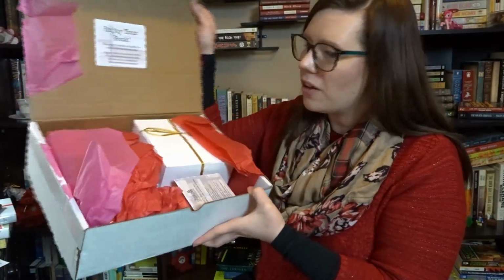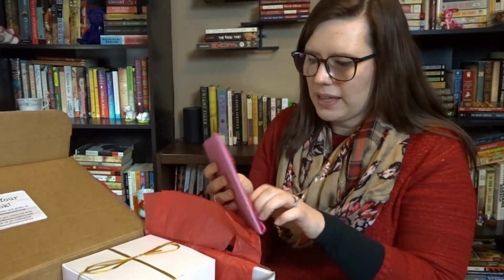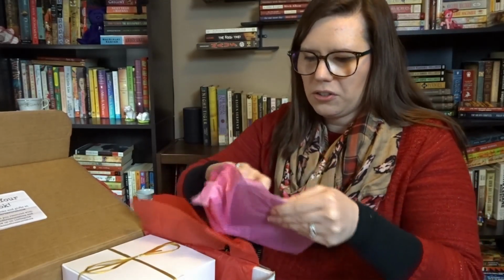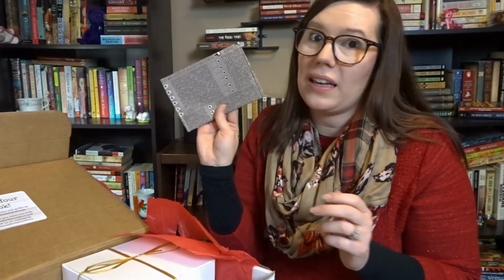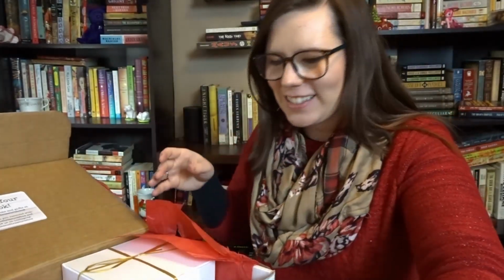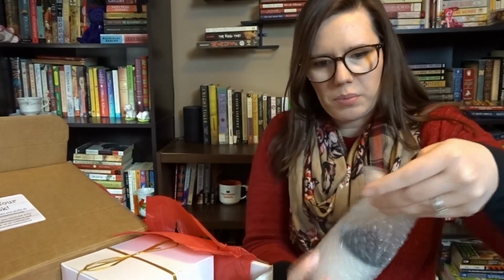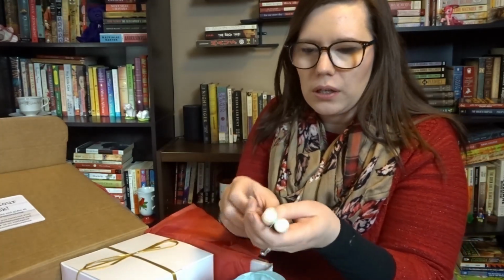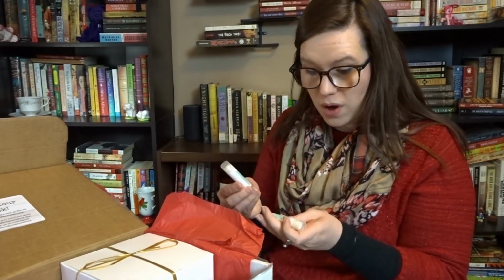February 2021 || Books & Treasures Subscription Unboxing!! || Spenelli Speaks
I love this subscription box! Thank you so much, Sarah and Rebecca!!

What's inside?!

Thank you Sarah and Rebecca!!

I think it sounds great in my new 2021 intro. Thank you!